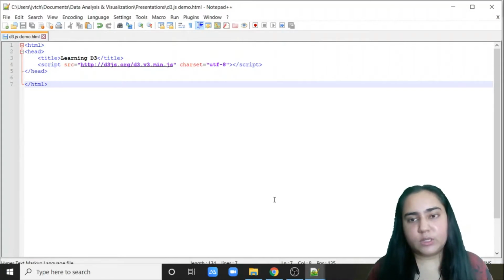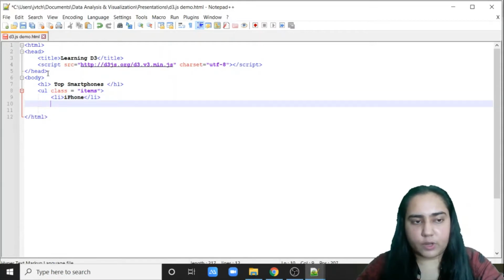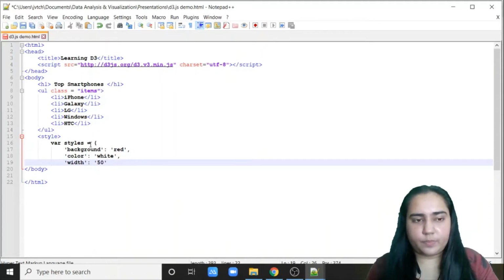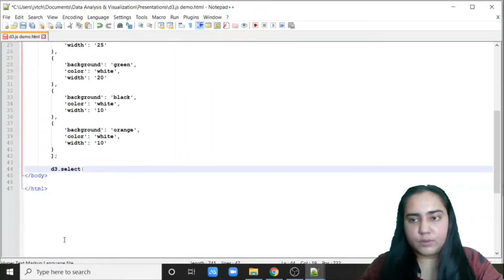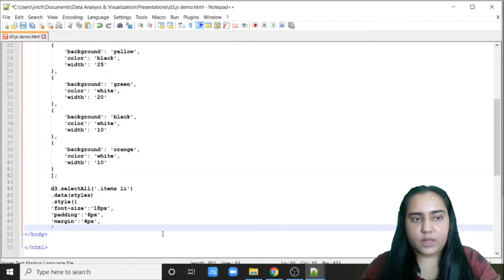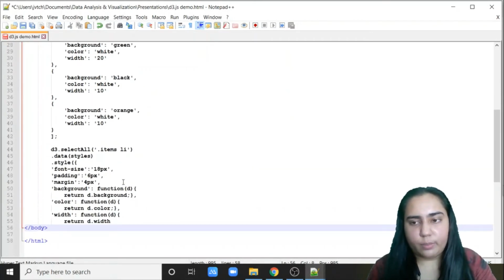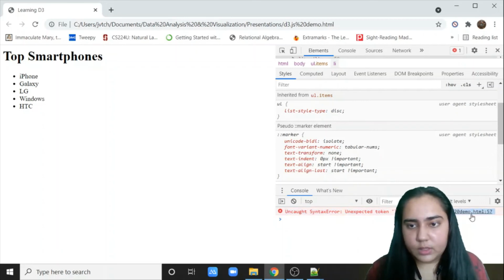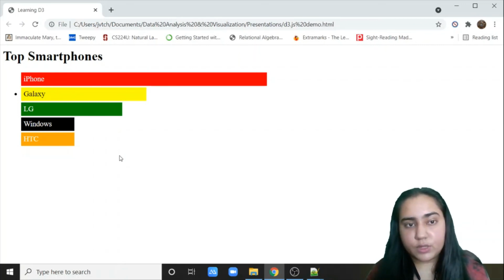Lec-53_D3.js -Part 3 | Data Analysis & Visualization | IT Engineering